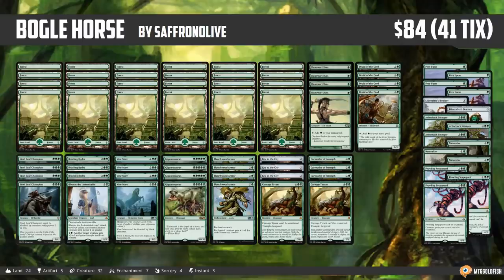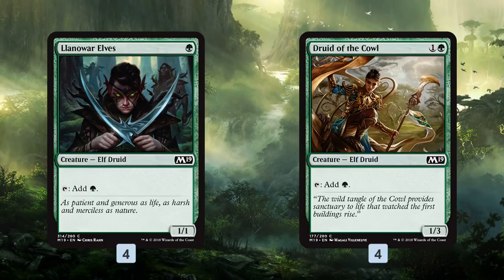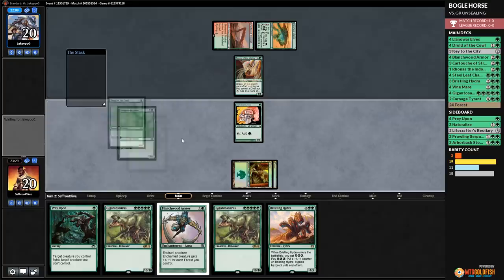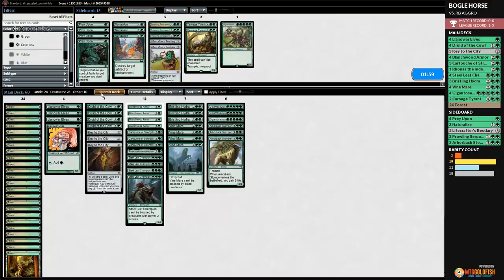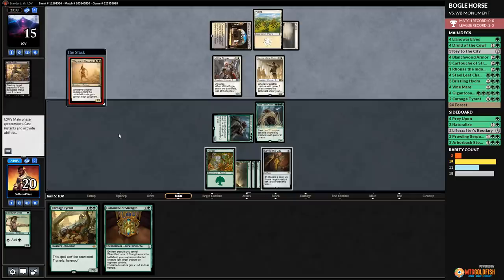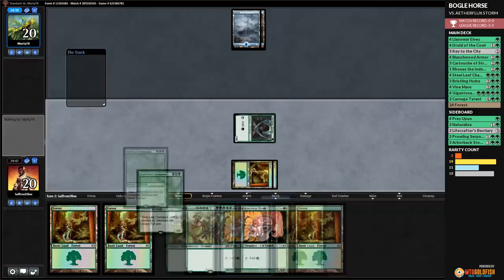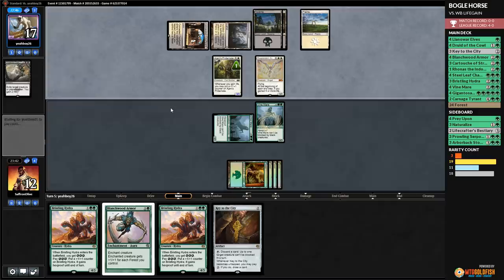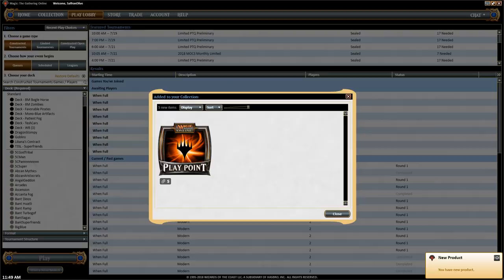Budget Magic: $84 (40 tix) Bogle Horse Green (Standard)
Is it time for a hexproof deck to shine in Standard thanks to Vine Mare and Blanchwood Armor?

Matches: 6:31